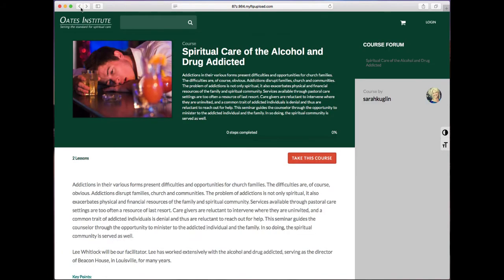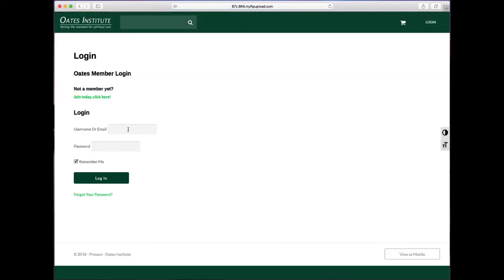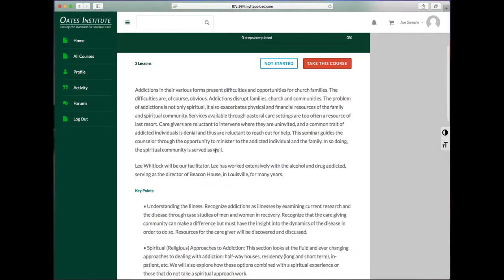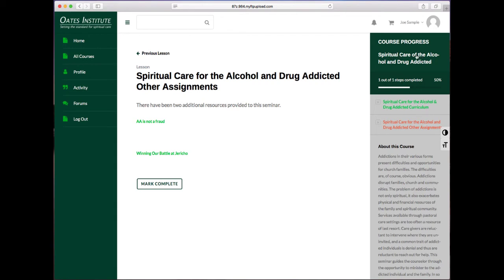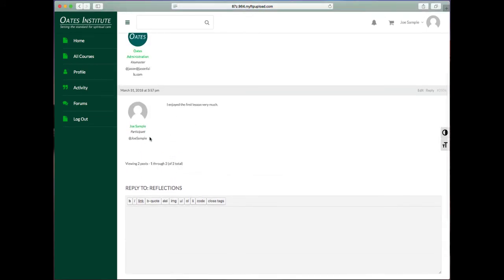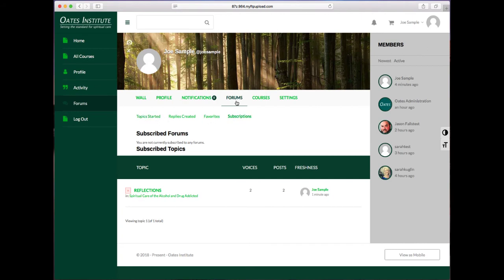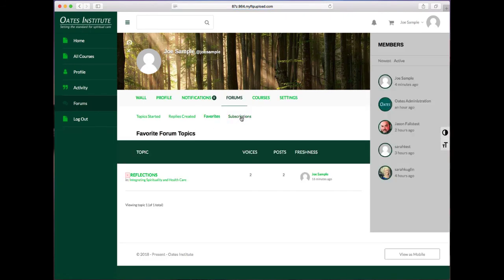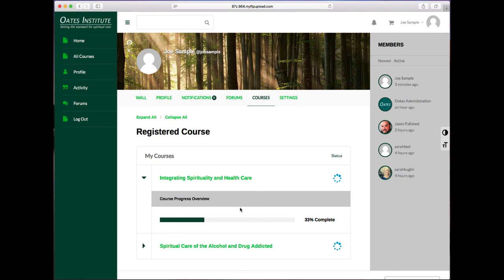Oates Institute Member Site Tour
A tour of the Oates Institute's member pages including courses and forums. The Oates Institute is a leading online education community for spiritual and pastoral care.